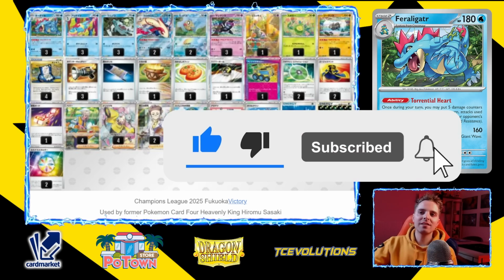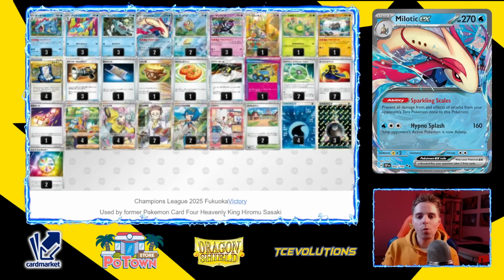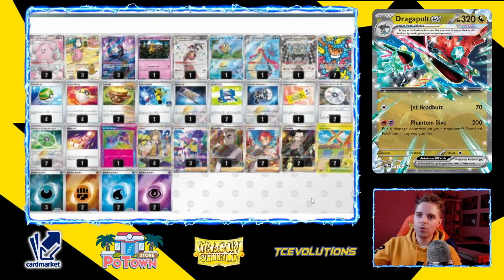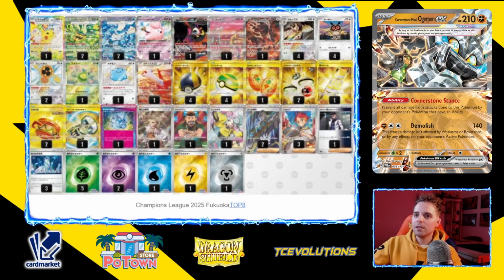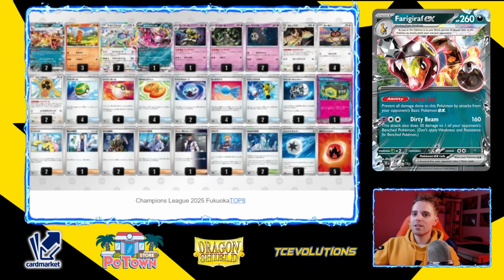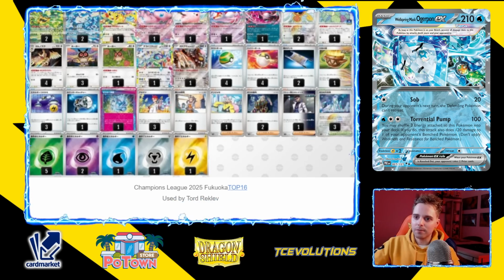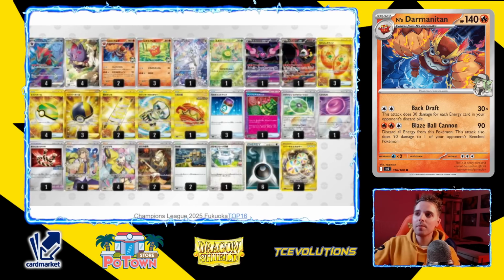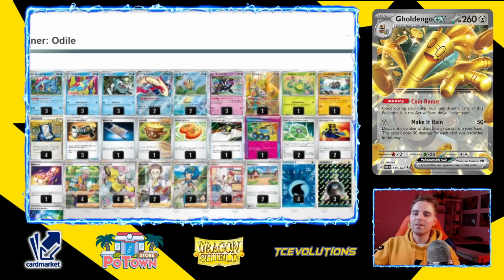Top 16 Fukuoka Champions League Lists - Best Decks Post Rotation (Pokemon TCG)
BEST POST ROTATION DECKLISTS POKEMON TCG  - FUKUOKA CHAMPIONS LEAGUE TOP 16 DECKS!
Sup YouTube!
Today we are checking out the top 16 decklists from the Fukuoka Champions League over in Japan. With 5000 Pokemon TCG players, which decks performed well in the Post Rotation format. The new set Journey Together with cards like N's Zoroark ex are already legal over in Japan.

In this video we go through all the Top 16 decklists from the event. From Milotic ex wall decks to Flareon ex and even Blissey ex, let's look at the decklists in full detail. These will be the most played and popular decks post rotation when the VSTAR and Radiant Pokemon cards rotate out!

WANNA BUY COOL DAMAGE COUNTERS / ABILITY / VSTAR MARKERS?